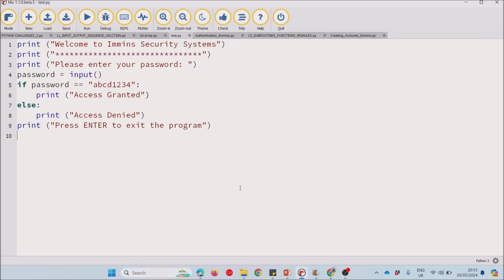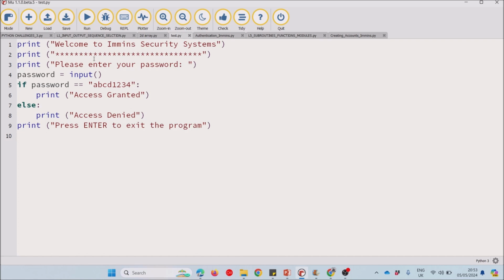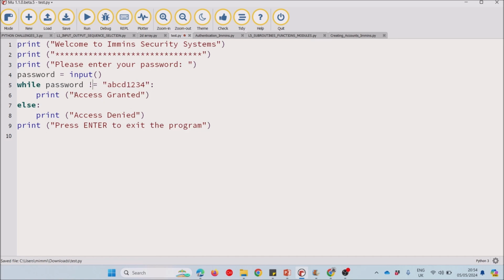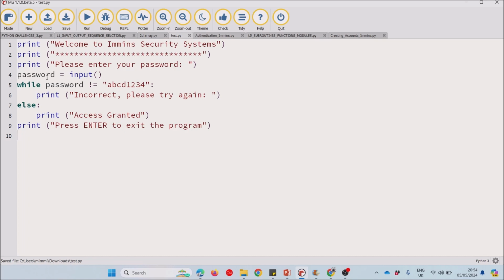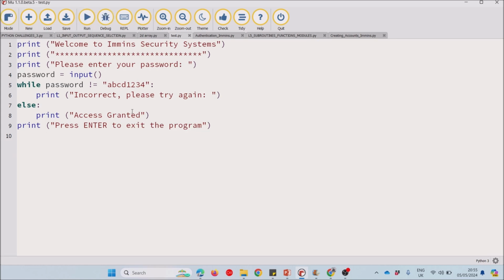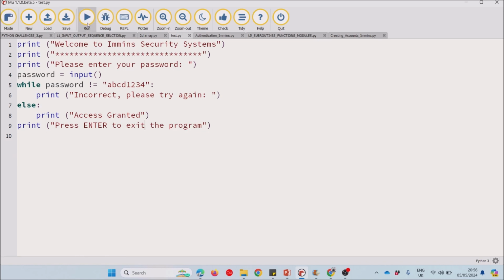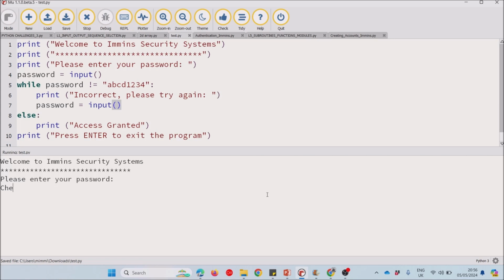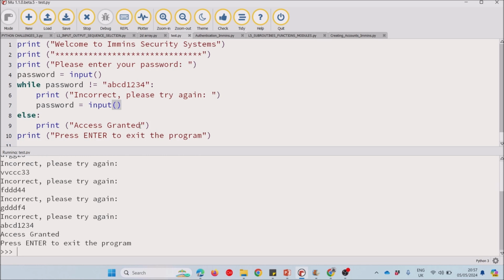Iteration WHILE Loop - Password Program | GCSE Computer Science